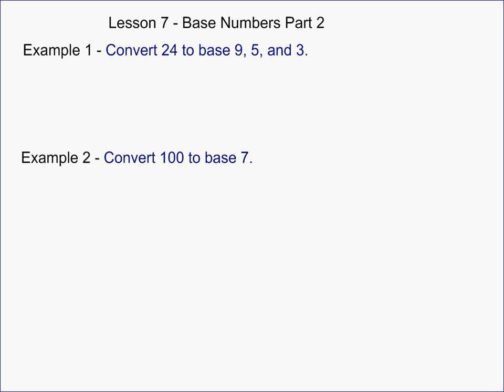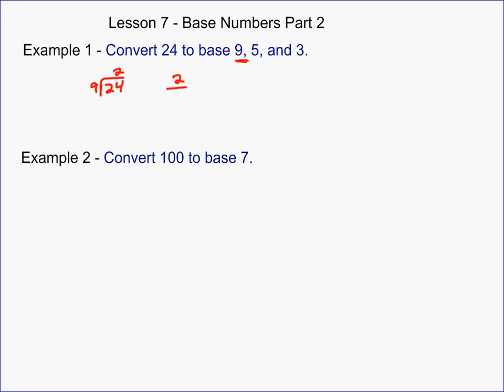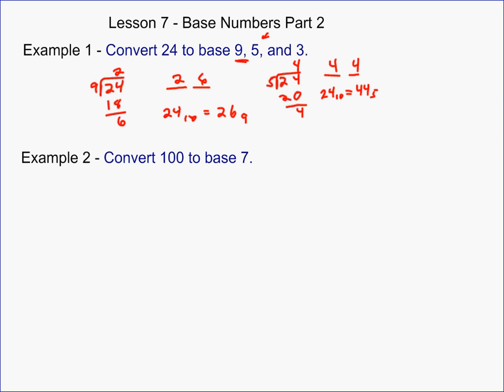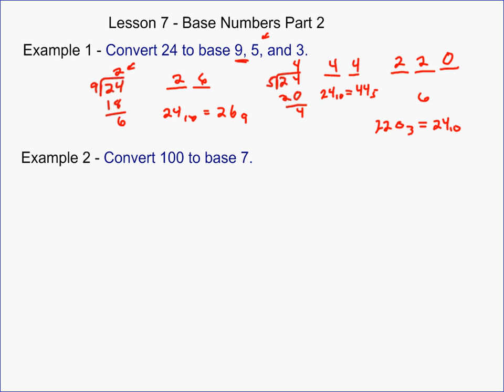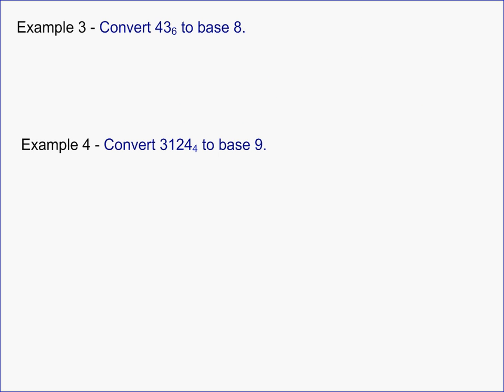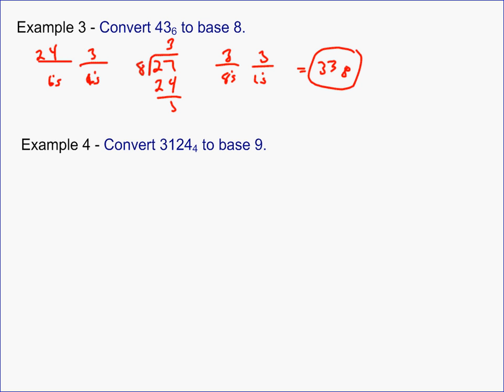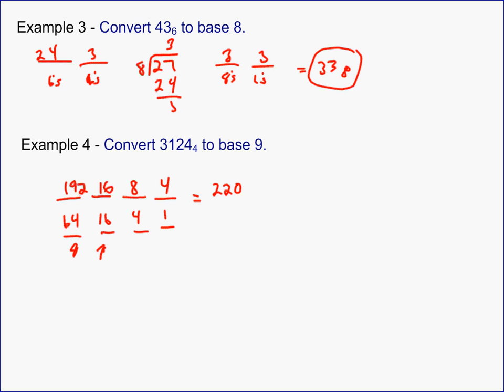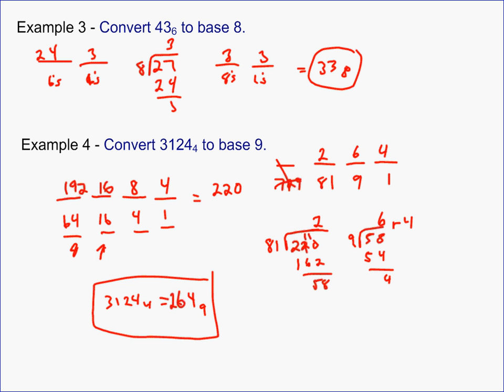A Tutorial on Base Numbers Part 2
The second part of a tutorial on base numbers.